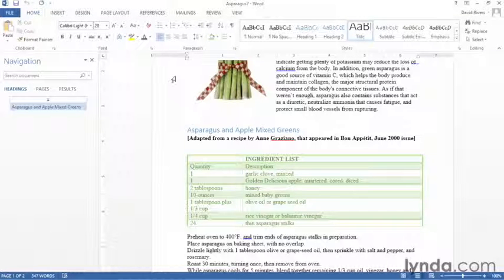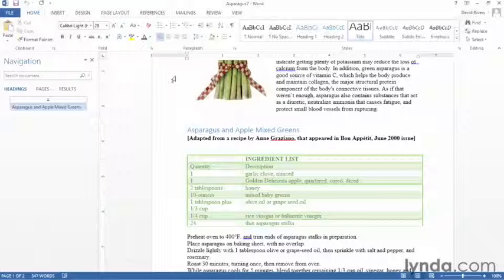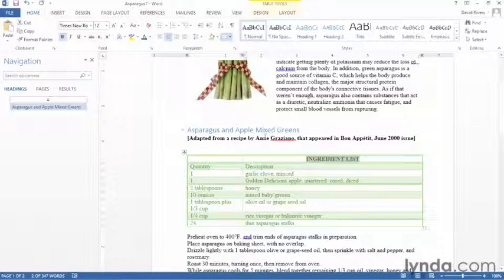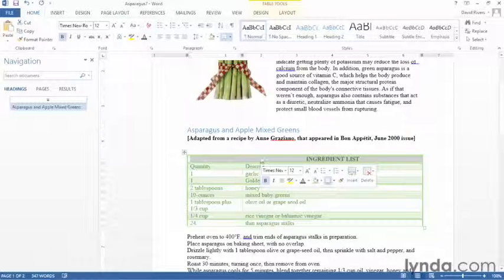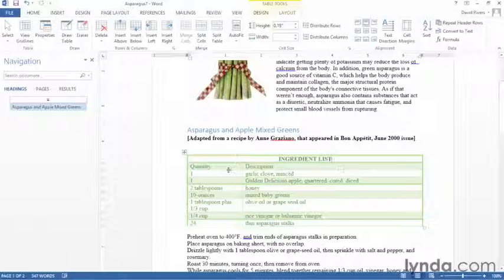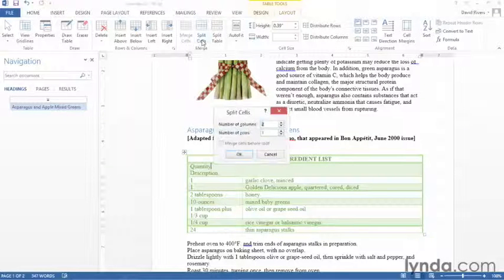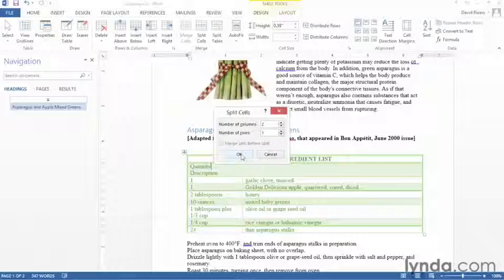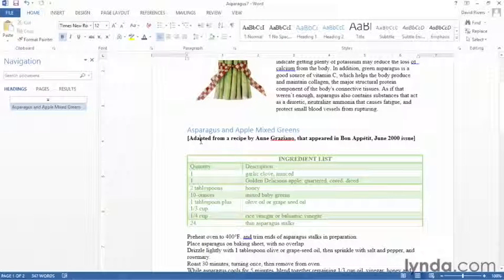Word 2013 [Essential Training] - Merging and splitting cells 8/14P7